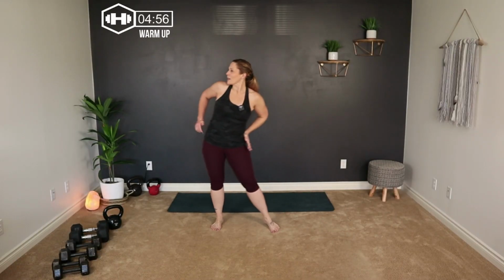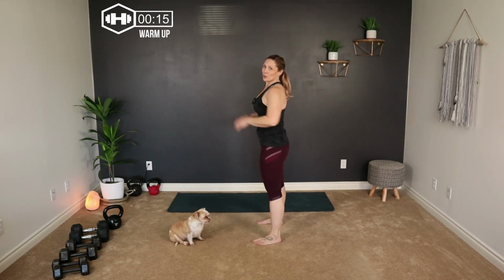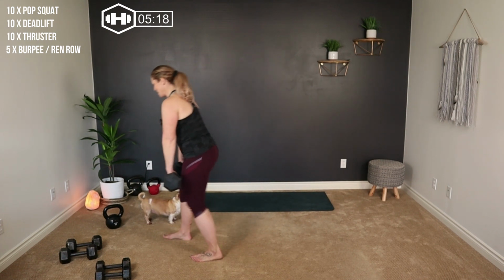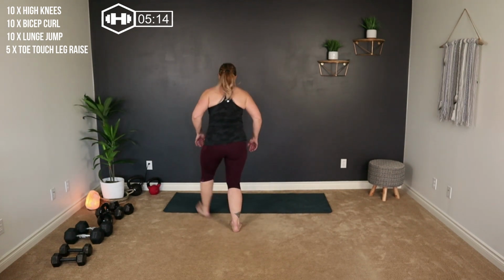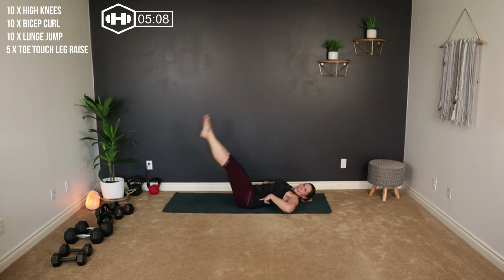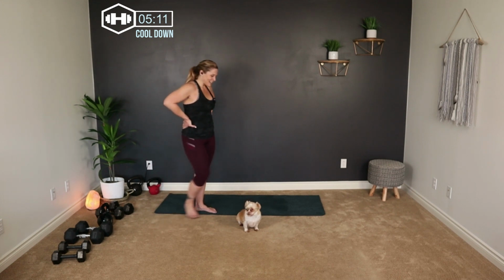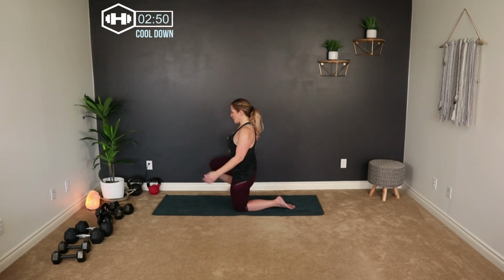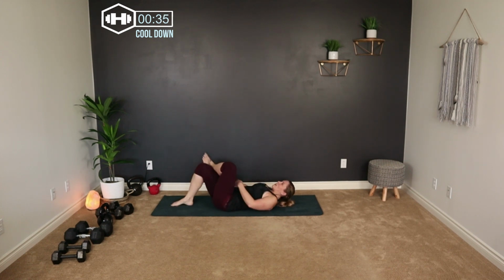FULL BODY HIIT Workout with Weights | 30 Min AMRAP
An intense 30 minute Cardio and Strength HIIT workout to build total body strength and BURN CALORIES.  Today's AMRAP (as many rounds as possible) includes three x 6 minute circuits with four high intensity exercises each.   The goals is to get through as many rounds as you can within the 6 minutes.  I've included low impact modifications, so this workout is suitable for all fitness levels.  It's important to focus on form, so modify your speed as needed.  If you're ready for a FUN and SWEATY workout - LET'S GET STARTED!

EQUIPMENT NEEDED:  A set or more of dumbbells, a kettlebell (or use a single dumbbell), and an exercise mat.

FORMAT
INTRO 00:00
5 Minute Warm Up  00:38
AMRAP CIRCUIT 1
10 x POP SQUATS  6:12
10 x DEADLIFTS
10 x THRUSTERS
5 x BURPEE RENEGADE ROWS
AMRAP CIRCUIT 2
10 x KETTLEBELL SWINGS  12:59
10 x BENT OVER ROWS
10 x SQUAT JUMPS
5 x PUSH UPS
AMRAP CIRCUIT 3
10 x HIGH KNEES  19:47
10 x BICEP CURLS
10 x LUNGE JUMPS
5 x CRUNCH to LEG RAISES
5 Minute Post workout Stretch  25:47

BE THE STRONGEST YOU, YOU CAN BE!